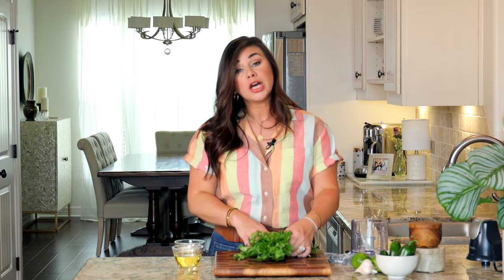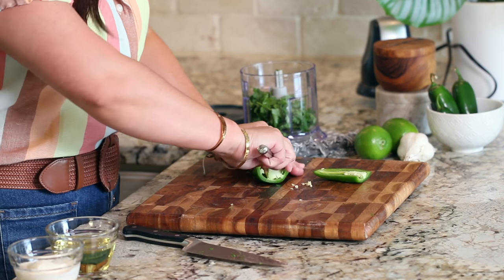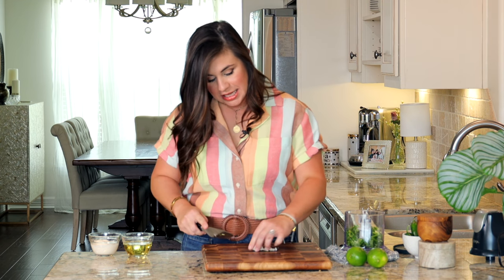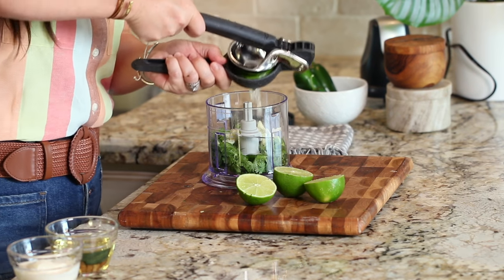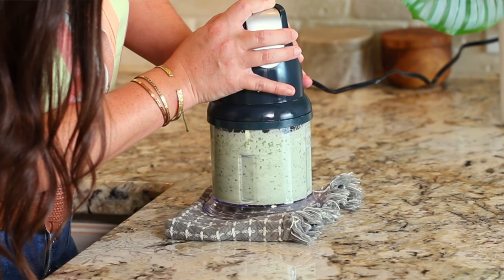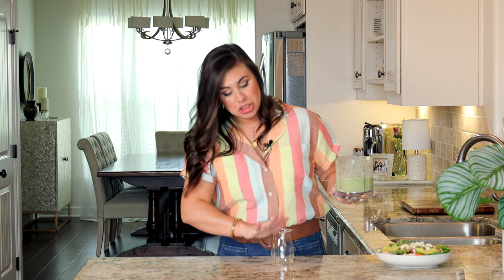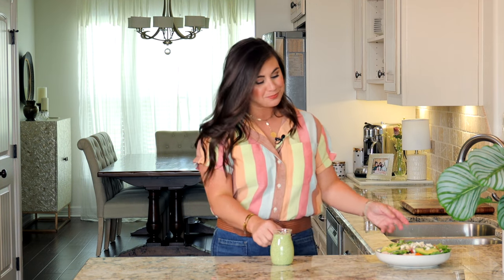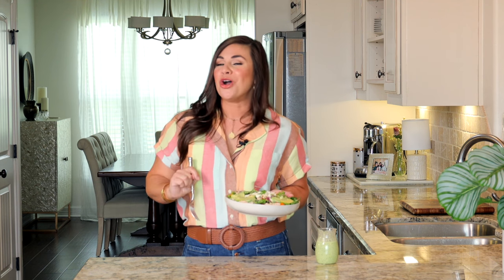5-Minute Creamy Cilantro Lime Dressing Recipe | Made Easy with Cilantro, Garlic, Lime and More!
Today we’re whipping up a creamy CilantroLimeDressing in less than 5 minutes! This dressing goes perfectly with just about anything that has either Tex-Mex or Mexican vibes. It’s great over salads, as a veggie dip, or a taco sauce!

To make it, you’ll need to have the following ingredients on hand: Cilantro, jalapeño (or serrano) peppers, chopped garlic, fresh lime juice, mayonnaise, and avocado oil.

If you’d like to opt for a healthier dressing, you could use a low-fat mayonnaise or half of an avocado.

Olive oil can make your dressings taste bitter, so best to stick to avocado or even canola oil! Lastly, have the salt and pepper on standby and a small food processor or blender.

Nothing needs to be chopped fine, just give the cilantro, jalapeño, and garlic a rough chop and throw it in the bowl of the foodprocessor. Then, squeeze in the lime, add the mayonnaise, oil, and process until the cilantro leaves are teeny-tiny and finely chopped!

That’s it! Cilantro Lime Dressing in less than 5 minutes. Insanely easy to make and, even better, insanely delicious! Enjoy!